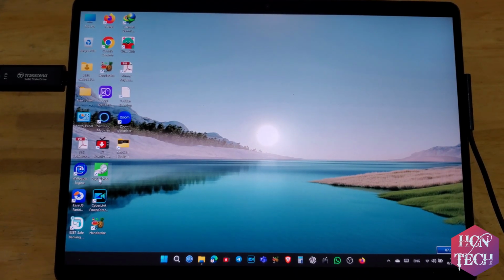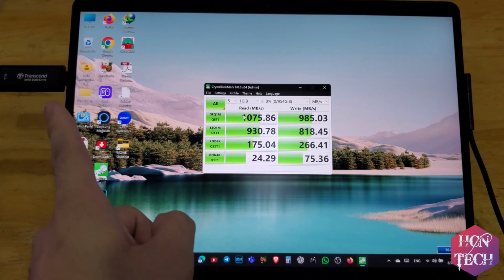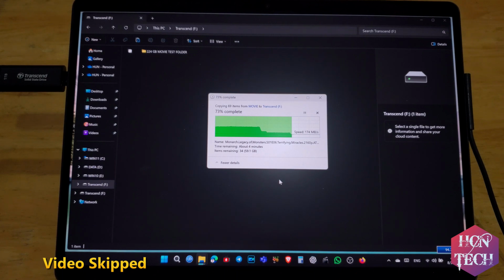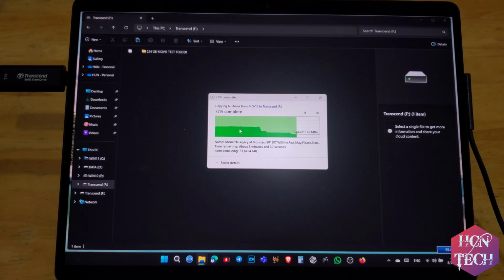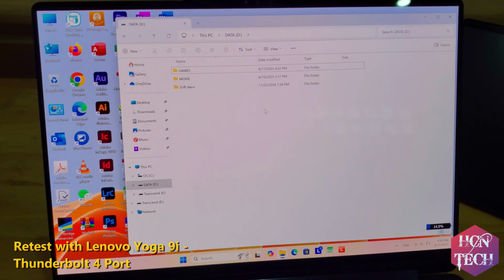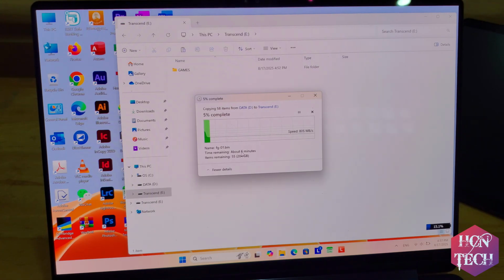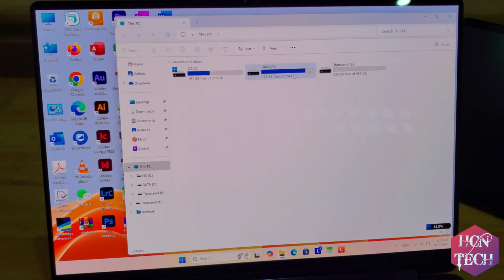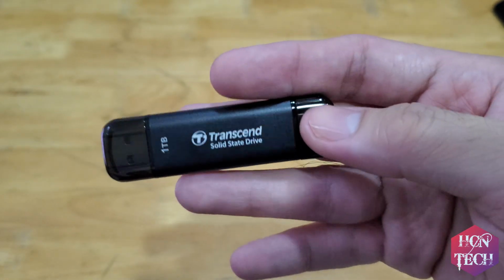Transcend External Portable SSD - Dual Interface -ESD310C - Unboxing and Testing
Specifications
-Model: ESD310C
-Dimensions: 71.3 mm x 20 mm x 7.8 mm (2.81" x 0.79" x 0.31")
-Weight: 11 g (0.39 oz)
-Color: Black/Silver/Pink
-Interface: USB Type-A/USB Type-C
-Controller: Silicon Motion SM2320 and Kioxia's BiCS5 112L 3D TLC NAND
-Connection Interface: USB 10Gbps
-Operating Temperature: 0°C (32°F) ~ 60°C (140°F)
-Read/Write Speed:
(1 TB - 2 TB)
Up to 1,050/950 MB/s
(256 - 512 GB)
Up to 1,050/900 MB/s
128 GB
Up to 1,050/700 MB/s
-Operating System: Microsoft Windows, macOS, iOS/iPadOS, Linux, ChromeOS, Android